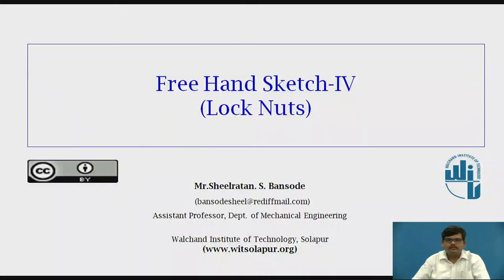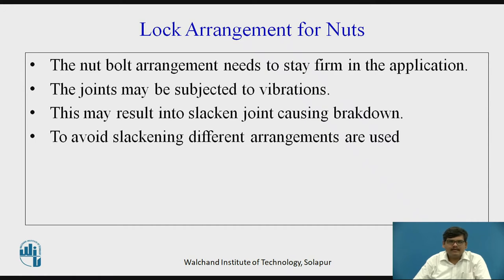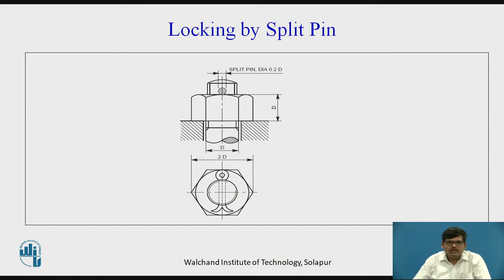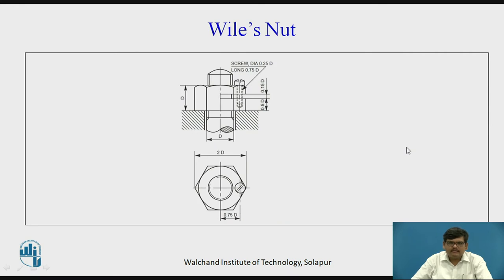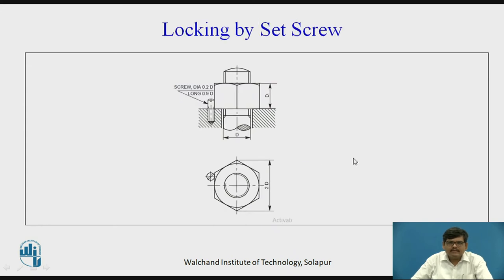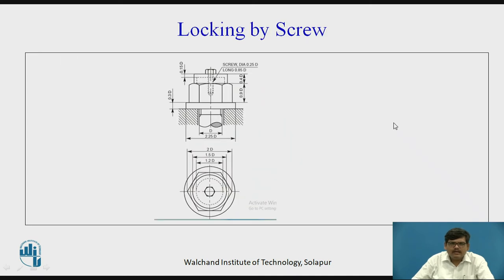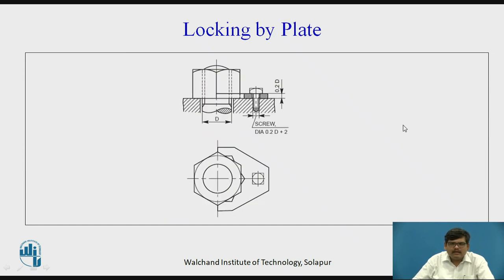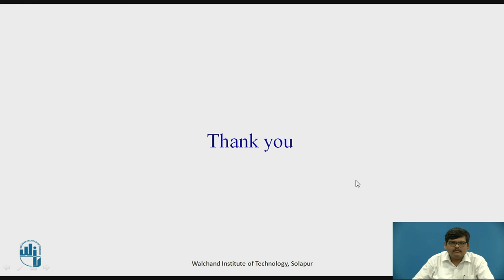Free Hand Sketch-IV (Lock Nuts)